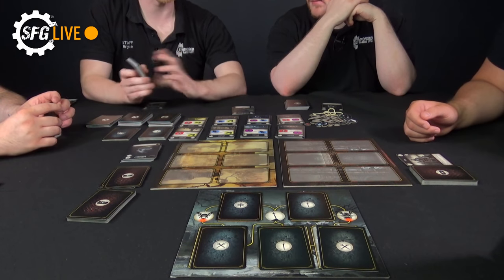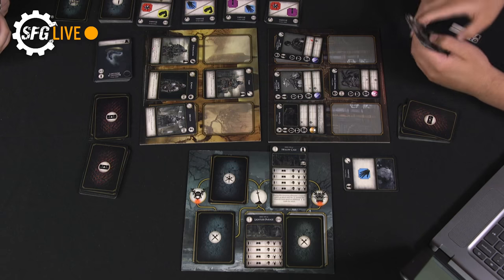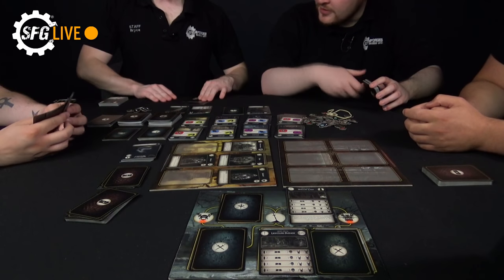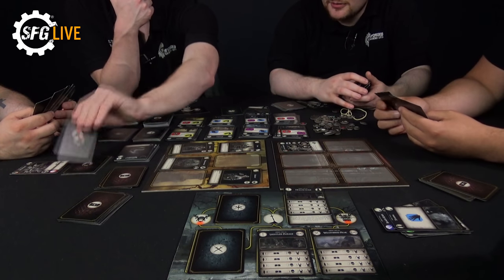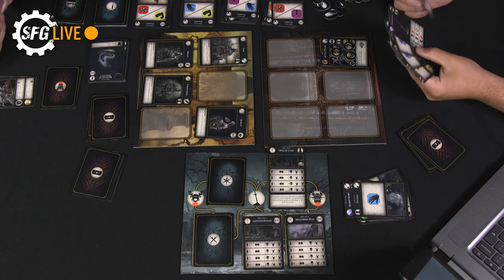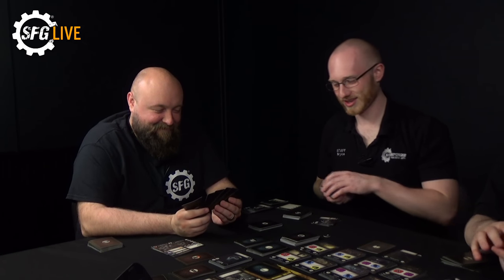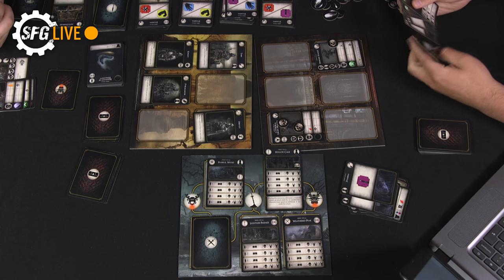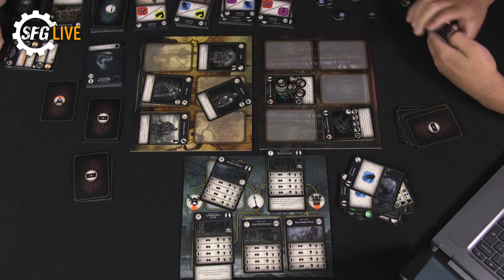SFG Live: Dark Souls™: The Card Game - Forgotten Paths Expansion